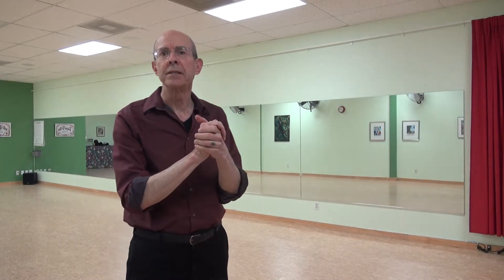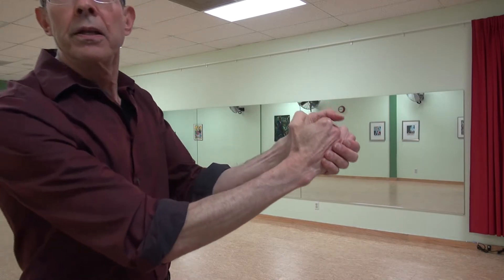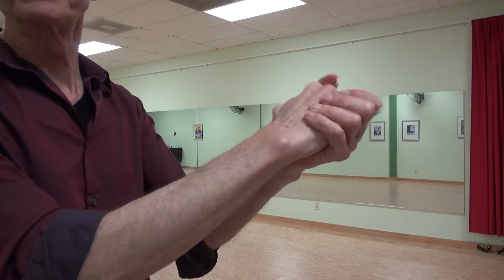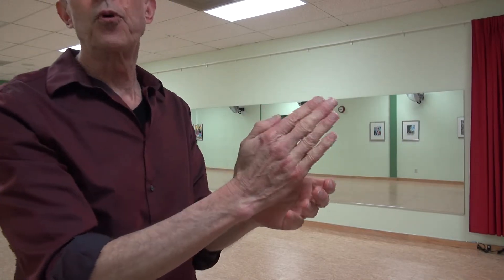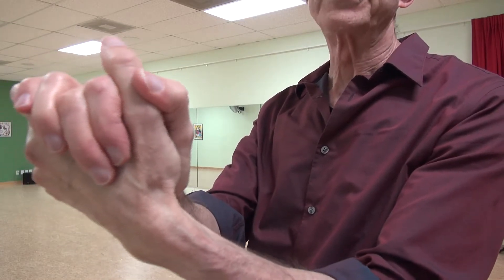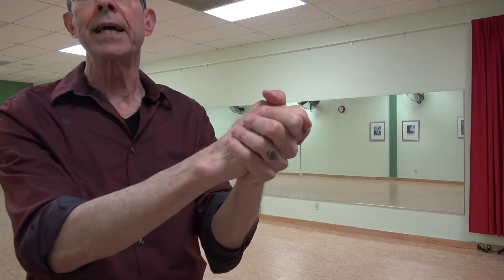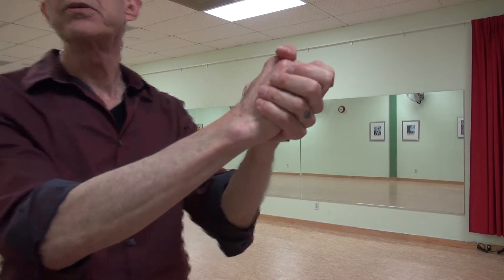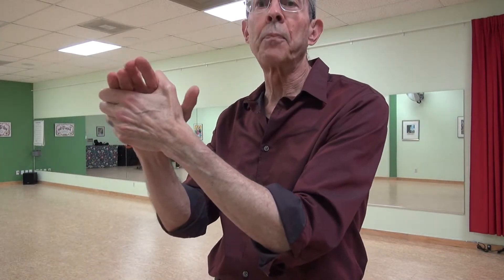The hand-side embrace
The first embrace often starts at the hand-side (HS) of the embrace, where follower's and leader's hands embrace each other. First impressions are so important. How can we make this first embrace one that is warm with possibilities, alive with energy, and calmly connected?

The more experienced a dancer, the more finely developed a dancer's distinctions, skills, and senses, then the more deeply and broadly they apply intention to every movement, every moment.

In this lesson we explore a connection of great importance. The hands, positioned some distance from the bodies, have considerable leverage. They can communicate in an esquisitely subtle way—with slight pressure changes—the intended/received movement. Misused, it could be a point of pain and confusion.

Let's become Clear, Comfortable, Creative dancers.